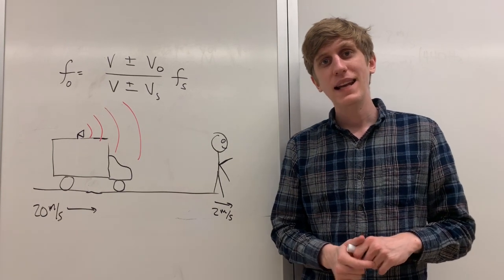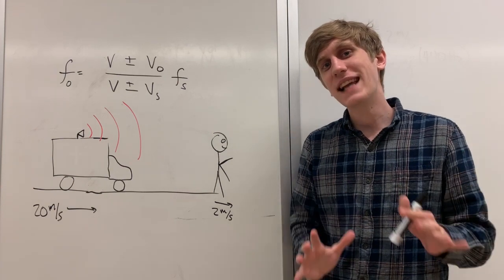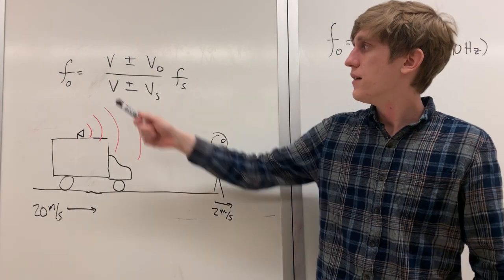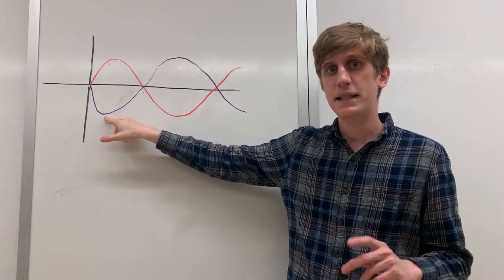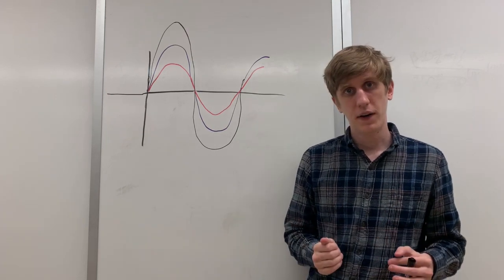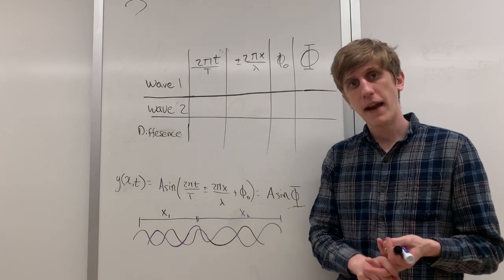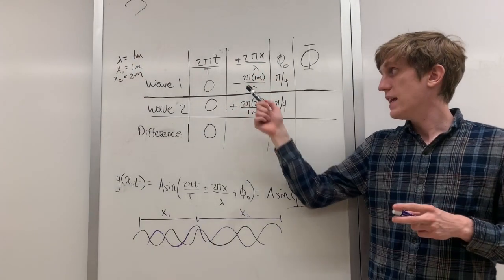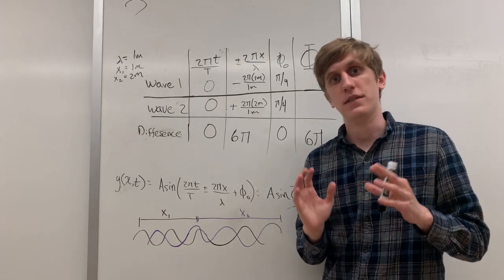Physics 7C, DL3 Summary: Interference and the Doppler Effect